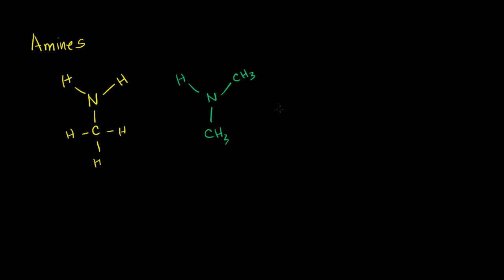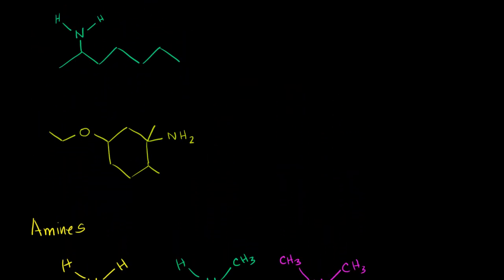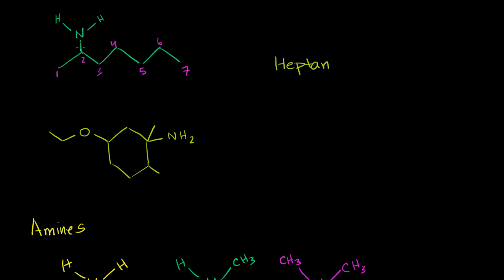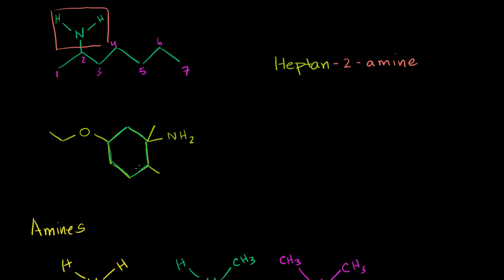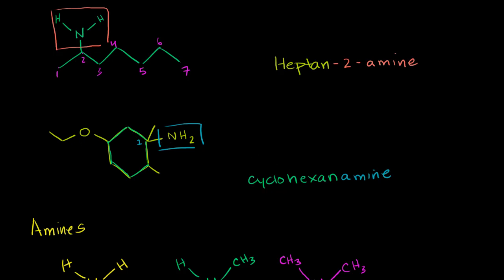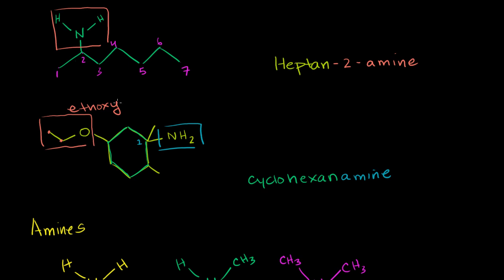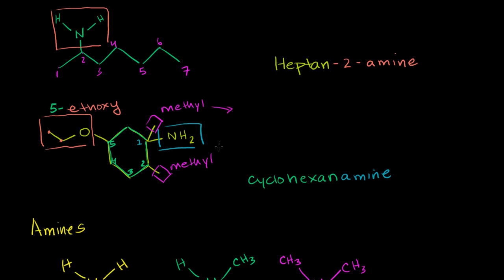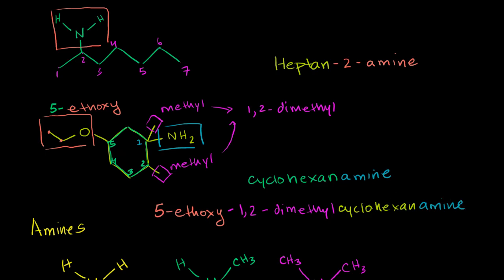Amine naming introduction | Amines | Organic chemistry | Khan Academy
Courses on Khan Academy are always 100% free. Start practicing—and saving your progress—now

Amine naming introduction. Created by Sal Khan.